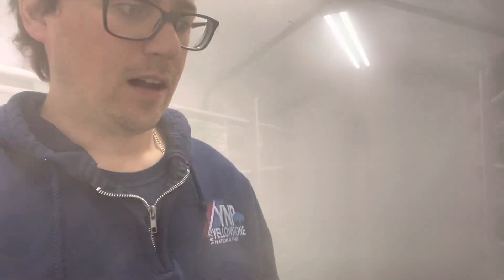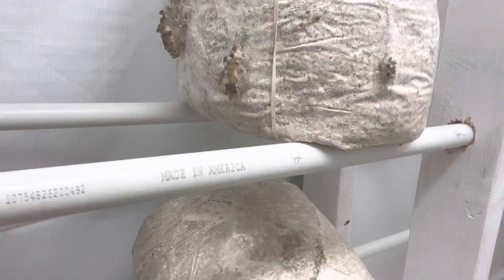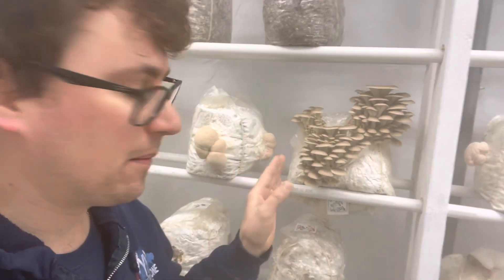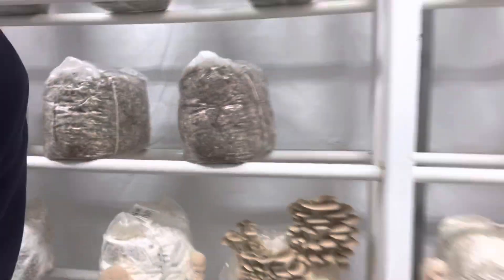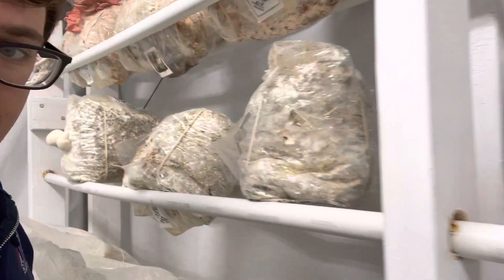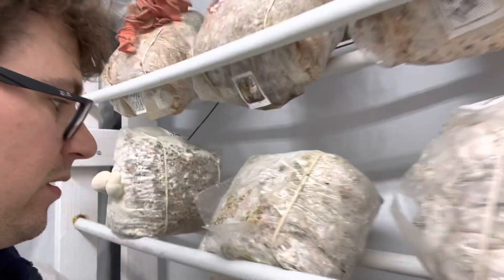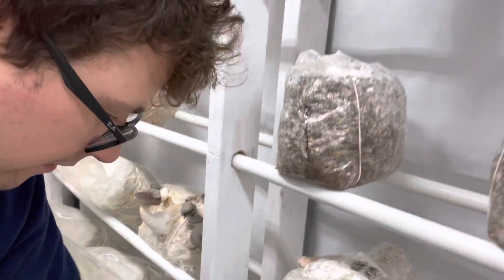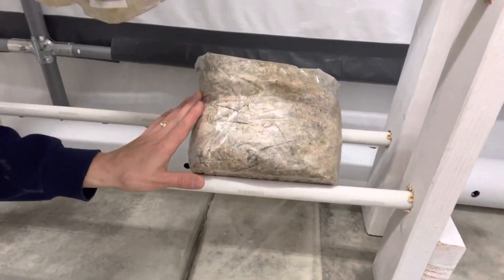Update on 2020/21 experiments (Agrocybe parasitica, wild Michigan clone, Wild NC clone, Bears Head)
This is a quick update on some of our earlier projects in fruiting!

to purchase our living mycelium cultures visit our ETSY shop Freshfungi

MUSHLOVE